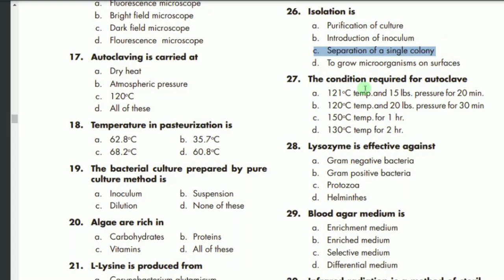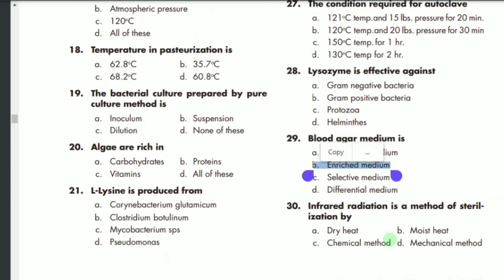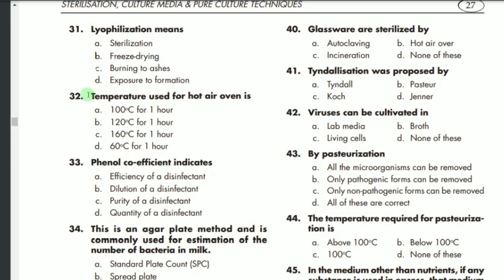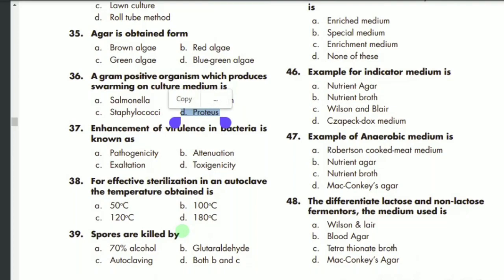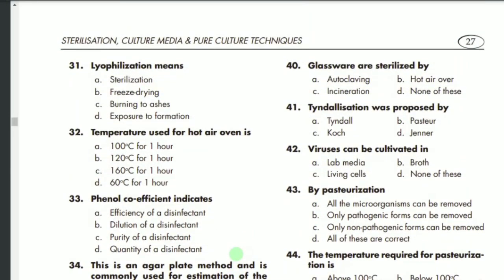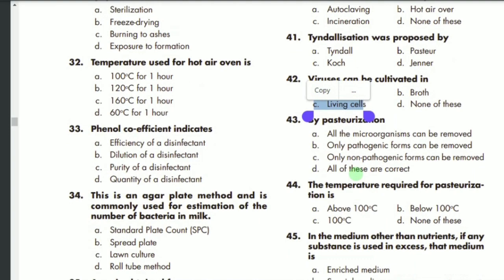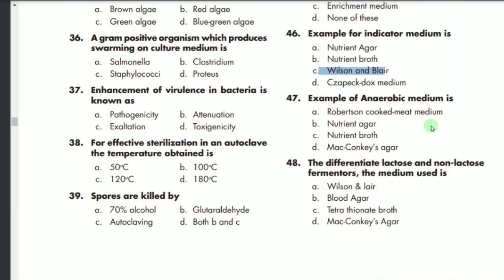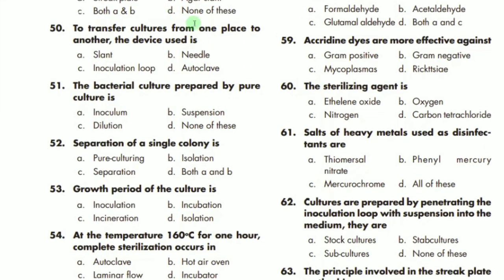Lecture 3B: Sterilization, Culture media and pure culture technique: NTS GAT subjective MCQs (26-50)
this is the part B of the 3rd video lecture regarded to important MCQs in microbiology that are repeat many times in NTS GAT subject

in this video lecture of part B we will explain 26-50 MCQs in the 3rd chapter related to  Sterilization, Culture media and pure culture technique